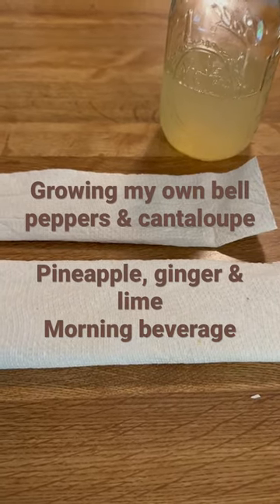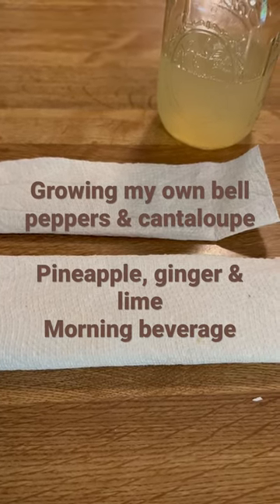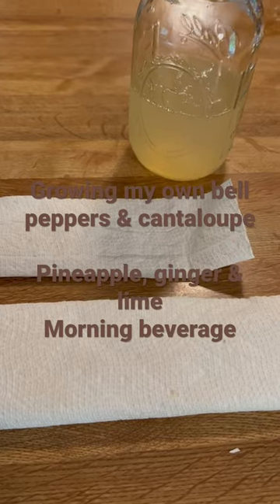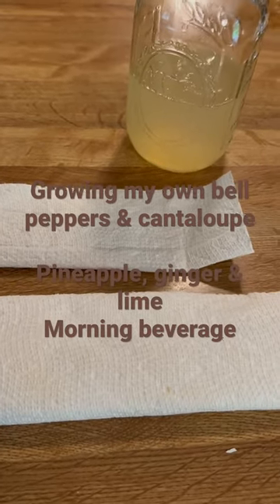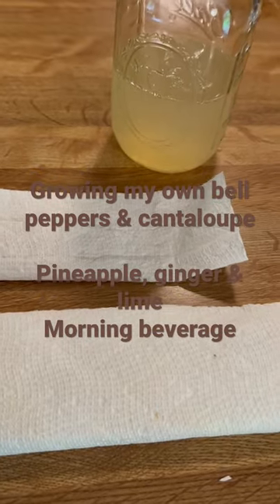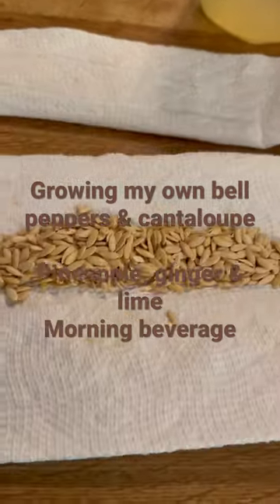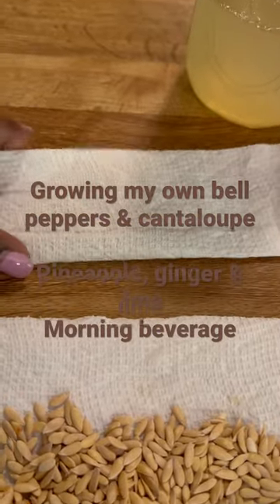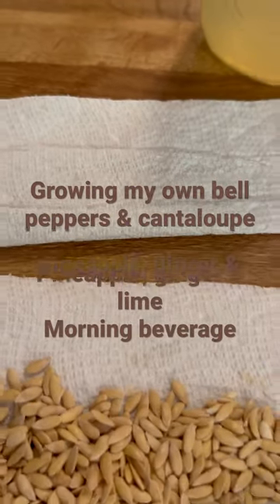Grow bell peppers & cantaloupe!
I'm a huge fan of "grown your own", so I've saved and dried the seeds from multi-colored bell peppers and a cantaloupe. It's been rainy & unusually cooler temps here in Georgia, so I'm not sure if I'll plant these seeds this season.

To dry out the seeds, I simply placed the seeds on a napkin and placed them in my window where there's tons of sunlight. After about 2-3 days, the seeds are completely dried and ready to be planted or saved for later.

Also, I saved the peels from a pineapple and I boiled them along with fresh ginger root and limes. I'm embracing this new lifestyle as best as I can. It smells really good, bitter & a little spicy from the ginger. I drink this after I've had my morning tea because I like to coat my tummy with something warm before consuming anything cold.